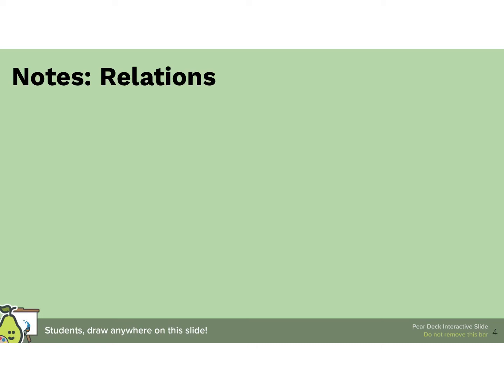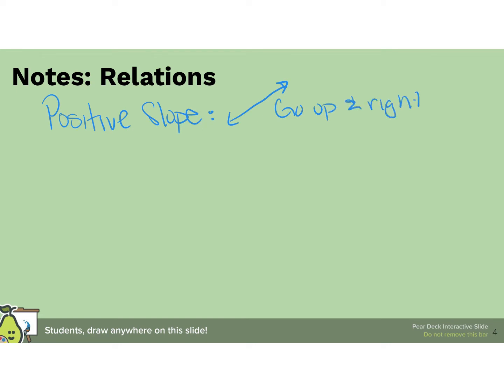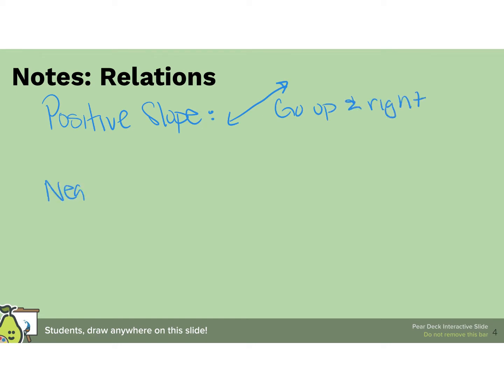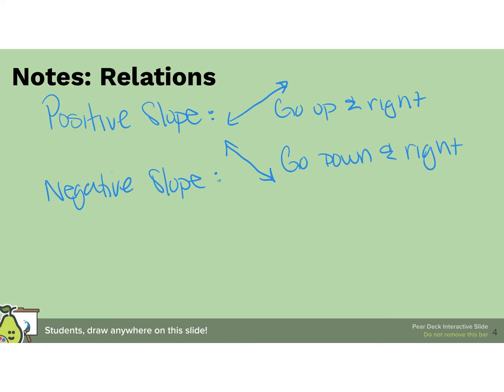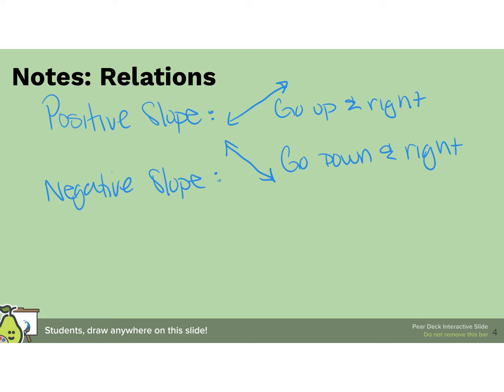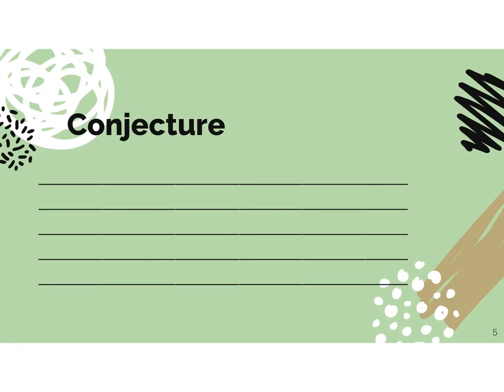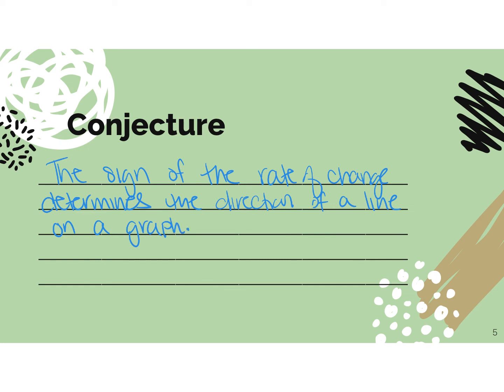U3 L4 Rate of Change with Graphs and Ordered Pairs Notes